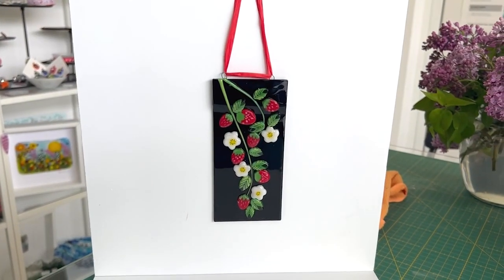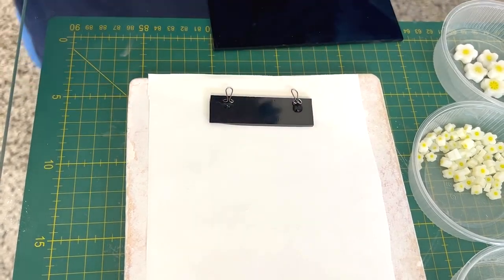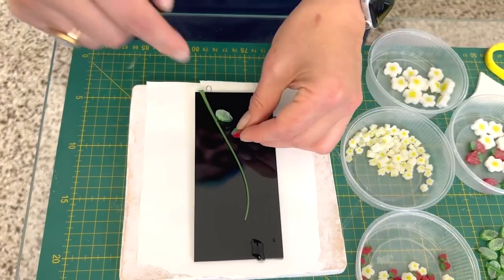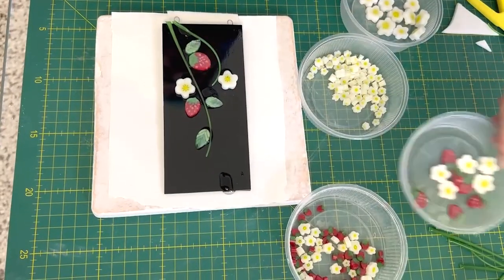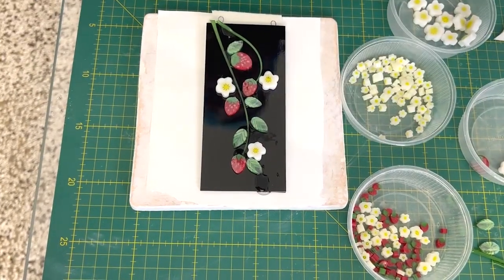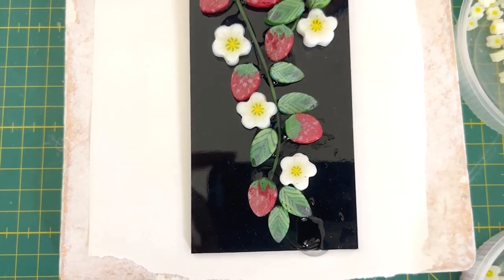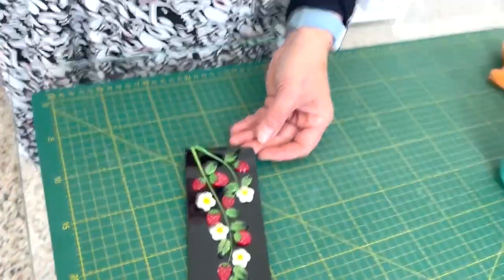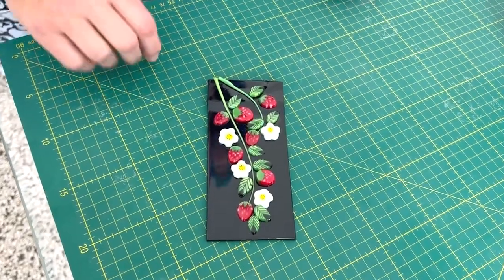Strawberry Hanging Decoration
Tabitha created this delicious project using contrast colors to make the project stand out.

00:32 Introduction to the project
04:16 Creating the project
06:11 Presenting the finished project
06:16 Material and Tool used
06:21 Firing Schedule
06:36 Photos
06:52 End of the video

Oceanside 96COE

Products available in 90COE
Designer – Strawberry Plant Mixed Size – 90COE

Do you want more videos with amazing glass projects?

On Facebook Tabitha's Glass Emporium On